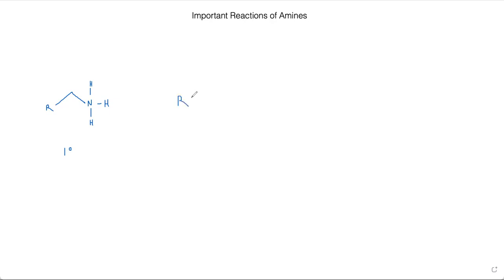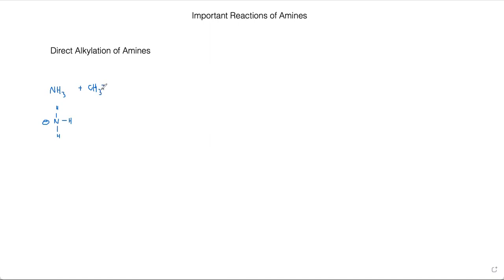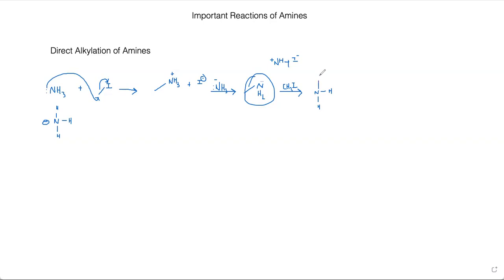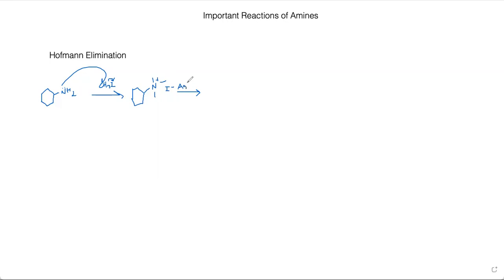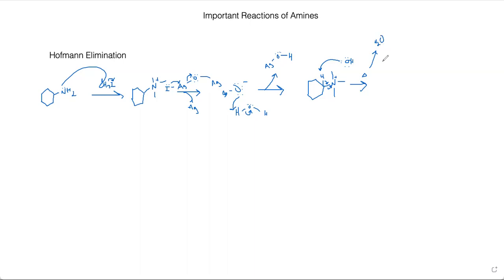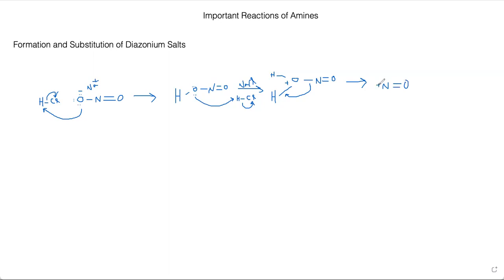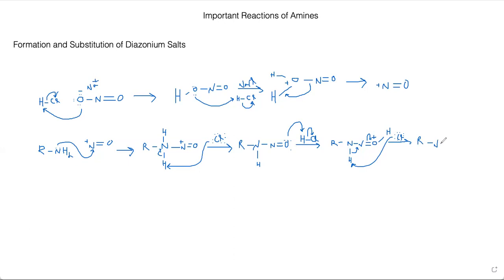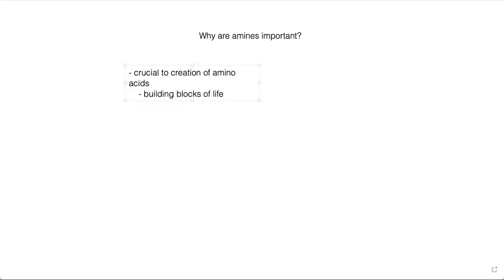Important Reactions of Amines - Sally Widlund